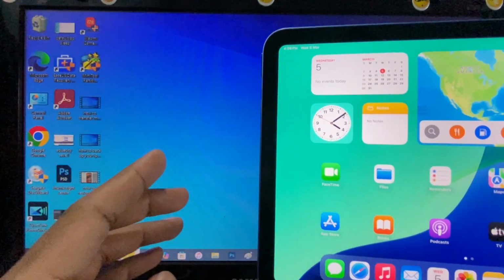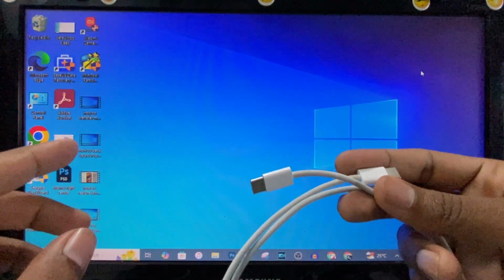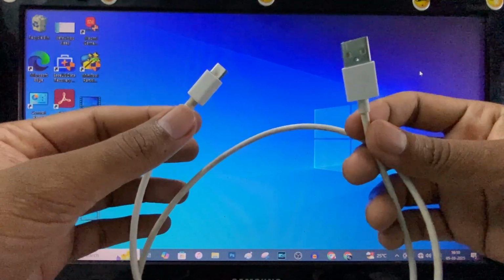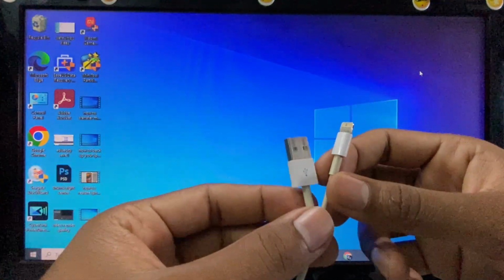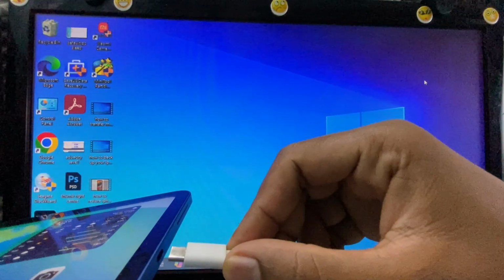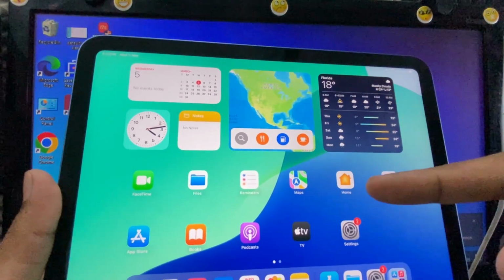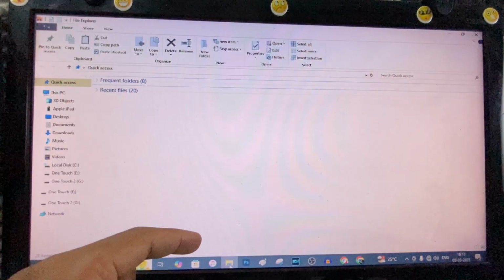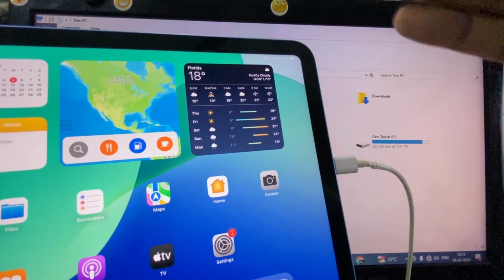How to Connect iPad to PC (2025)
How to Connect iPad to PC for File Transfer? In this video, I show you how to connect your ipad to windows pc/computer for file transfer. Actually, You can easily connect ipad to pc with cable.